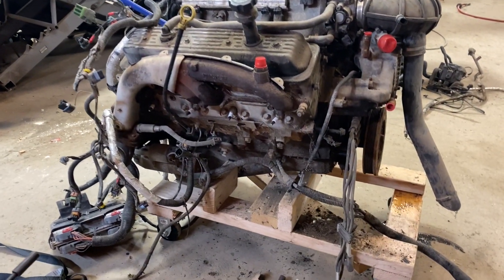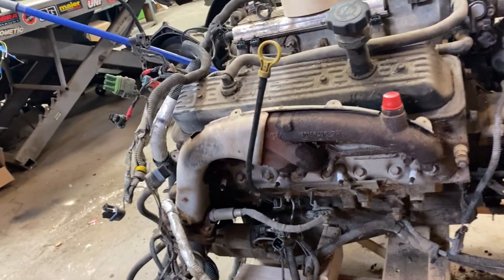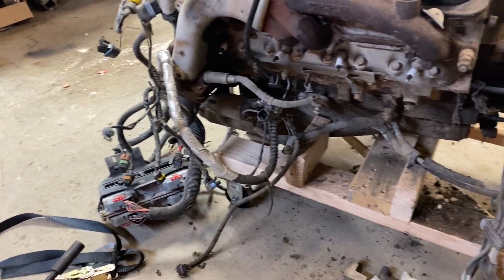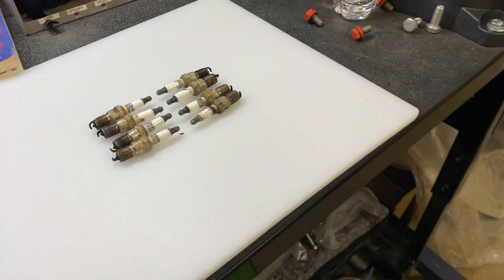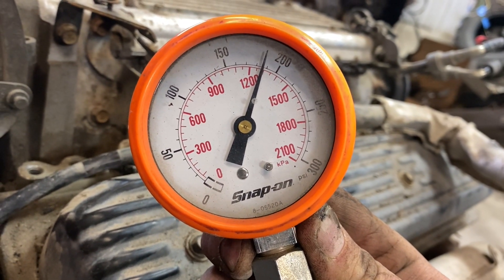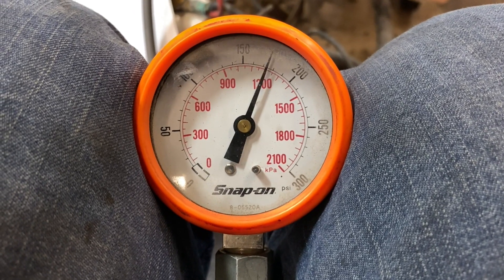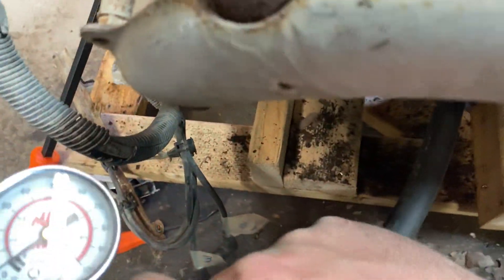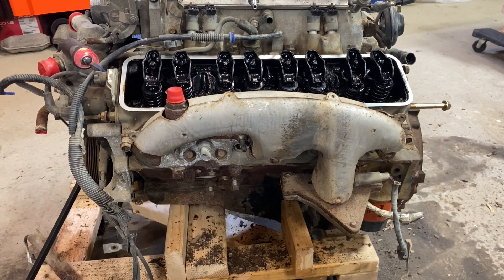Was The Engine in My Parts Camaro worth Anything